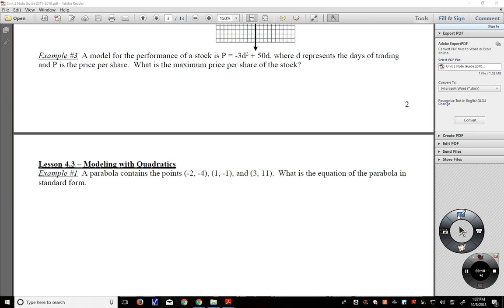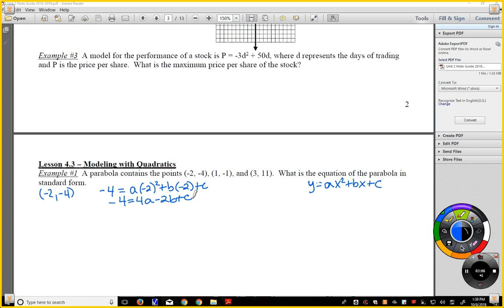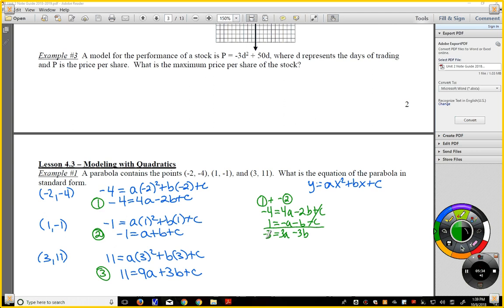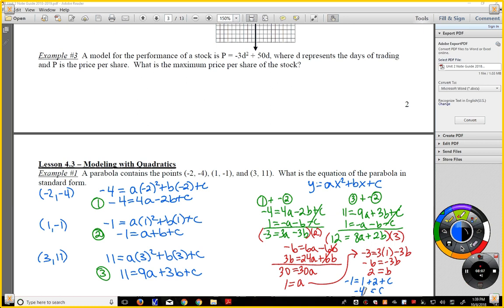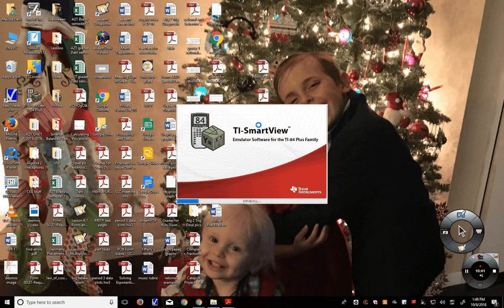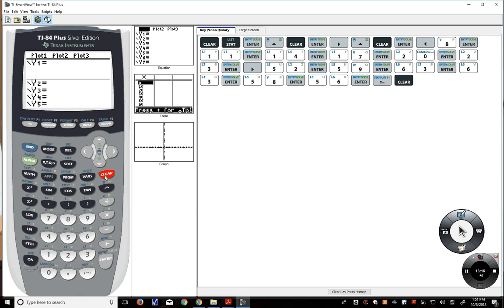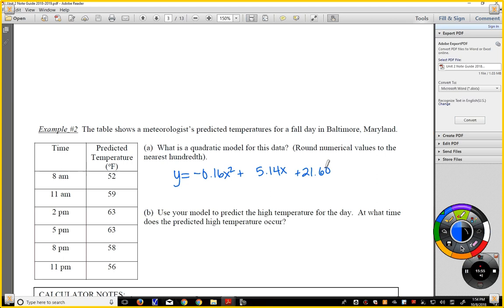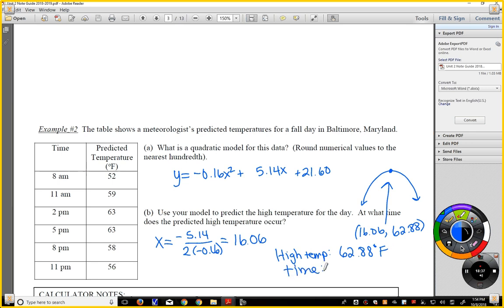Lesson 4 3